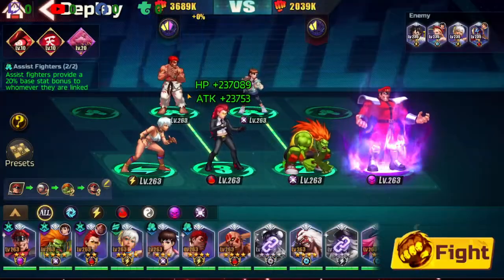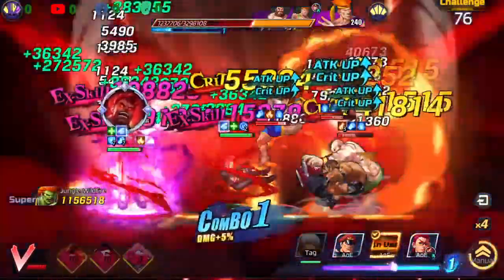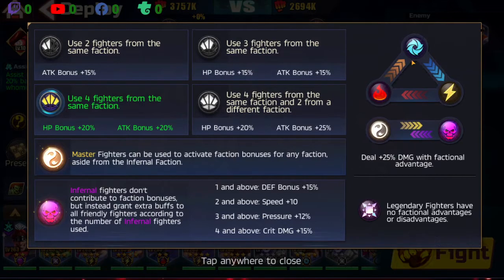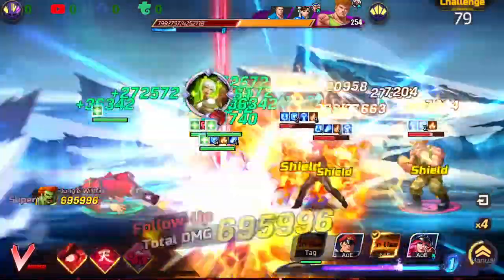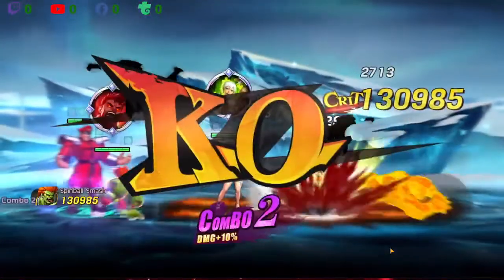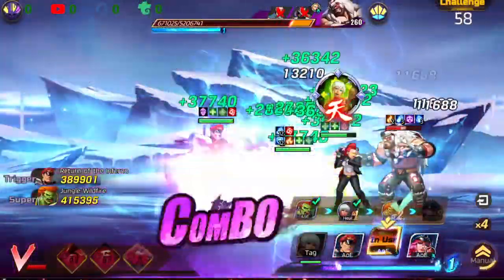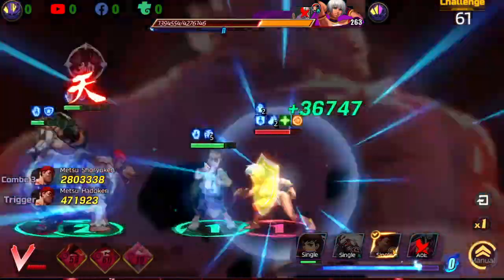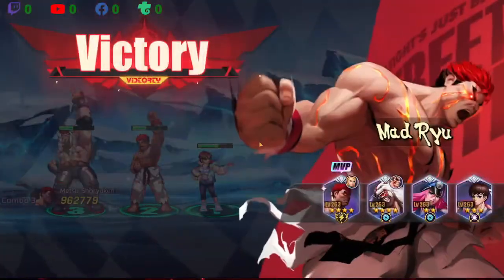SF DUELS=INVERSE WORLD-FROZEN CAVE